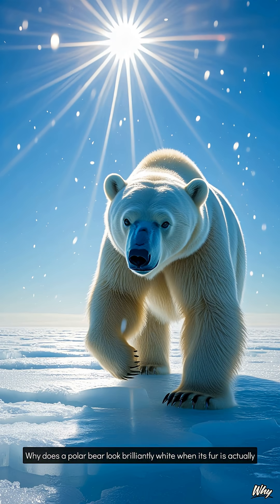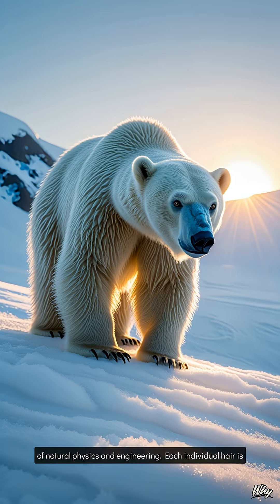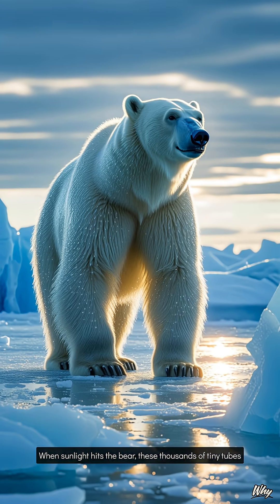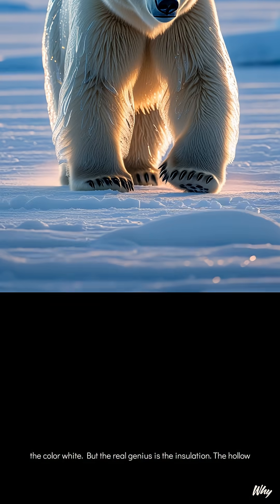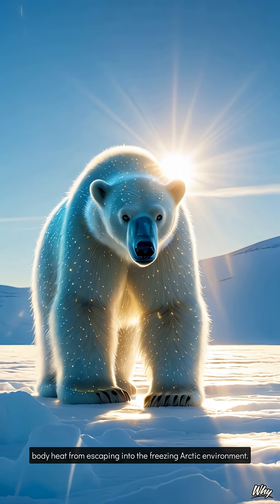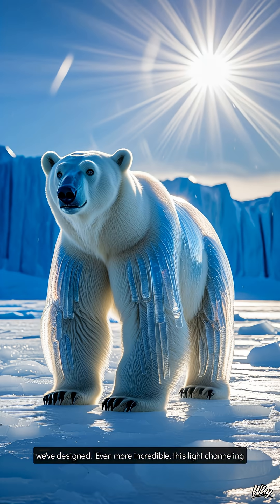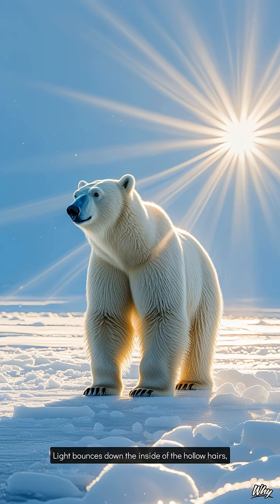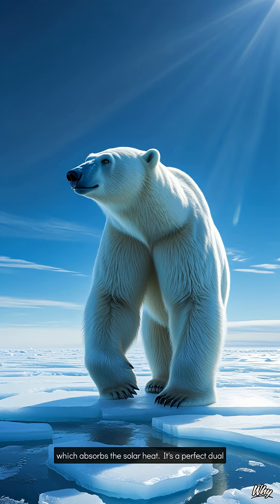Why Polar Bear Fur Is Actually Transparent Not White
Polar bear fur isn't actually white; each hair is a transparent, hollow tube that scatters all visible light. This genius design creates the world's best natural insulation and uses the same light-channeling principle found in the fiber optic cables that power the internet.